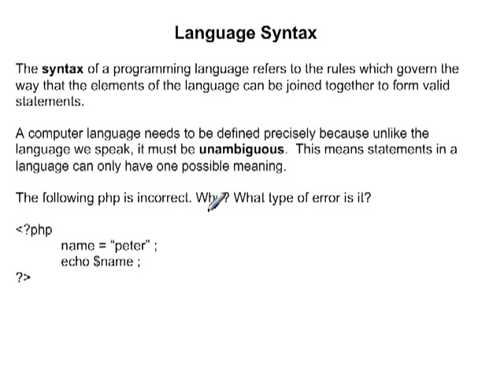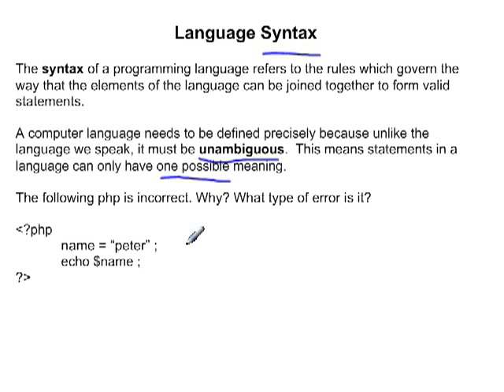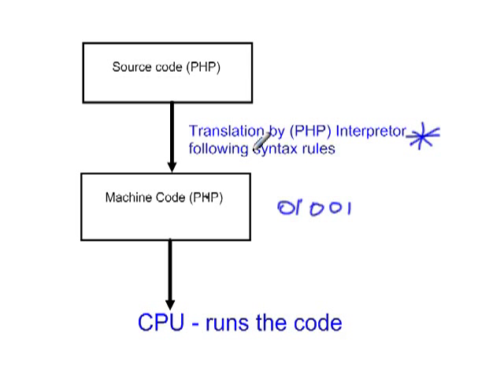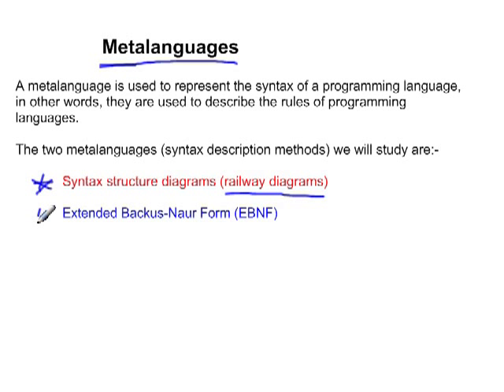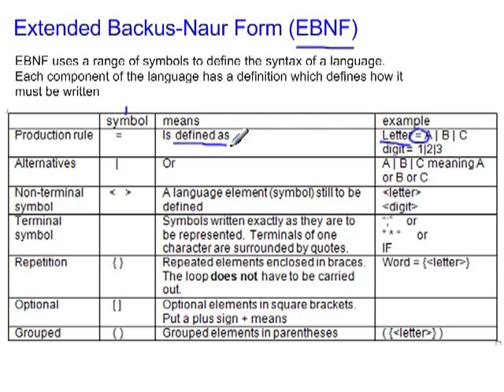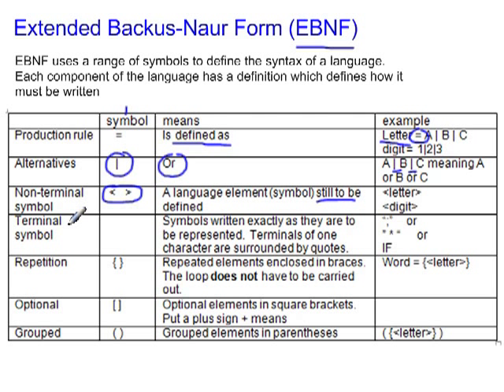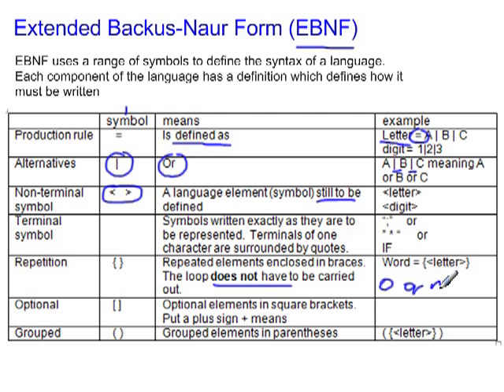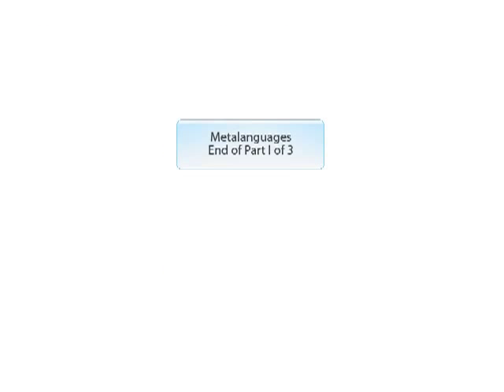Metalanguage - EBNF/Railway diagrams Part 1 of 3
Part 1 of 3: Explanation of metalanguages; EBNF and Railway diagrams for Preliminary Software Design and Development.